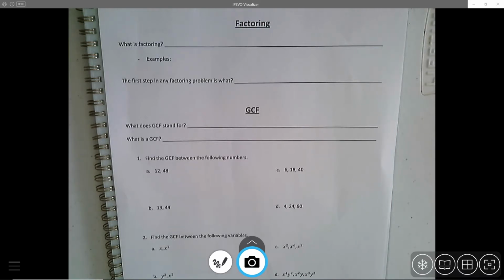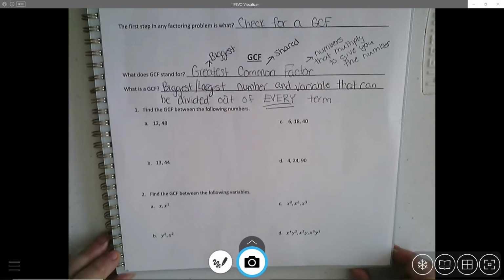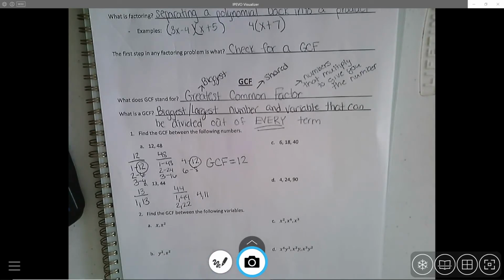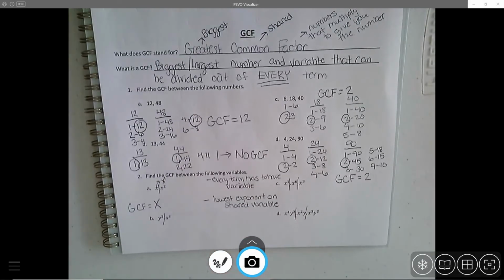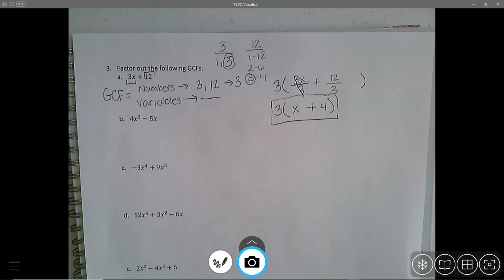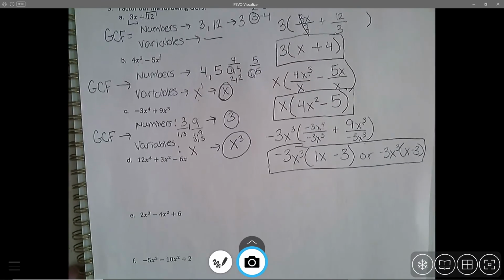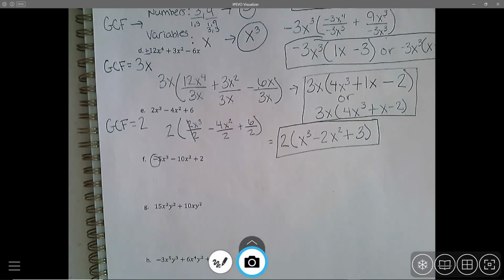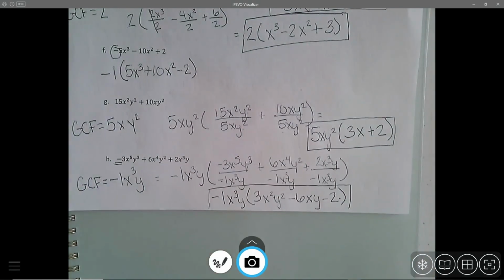Unit 0: Lesson 2: Factoring a GCF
Unit 0: Factoring and Solving Quadratics
Lesson 2: Factoring a GCF